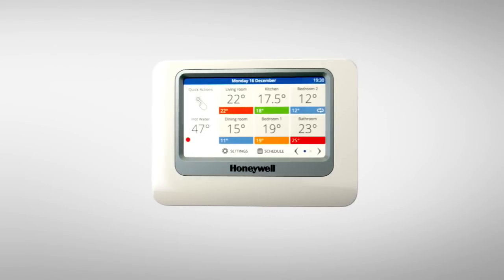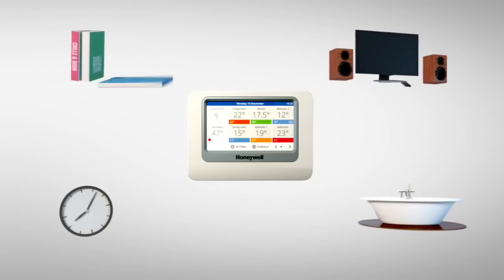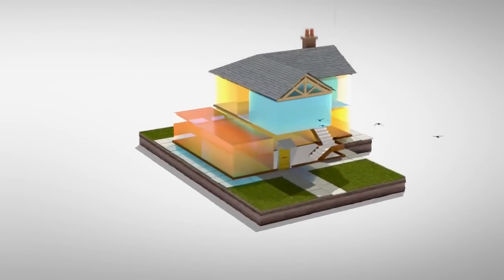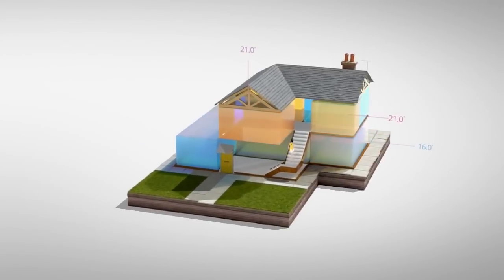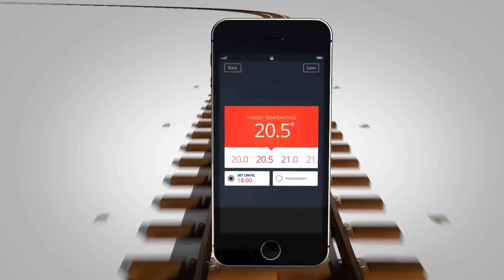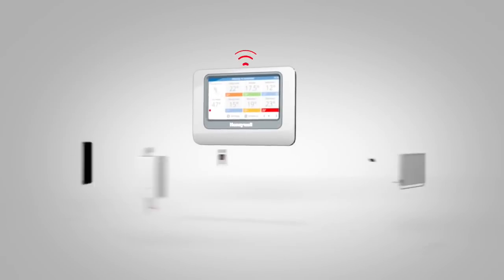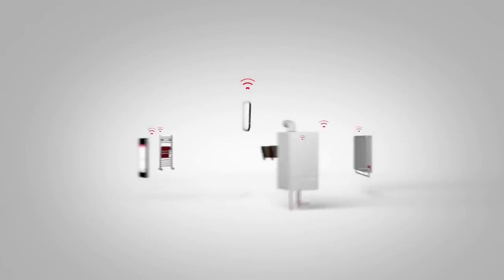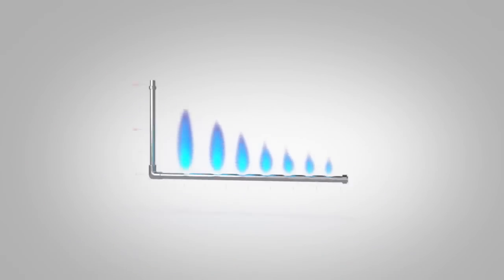Honeywell evohome - Wireless Multi-Zone Central Heating Control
Honeywell evohome - evohome is a sophisticated central heating control system that ensures you can create and individually control up to 12 heating zones in domestic properties.

With the Honeywell evohome, you are in charge. It makes managing your home heating simple, and could save you money on your energy bill too.